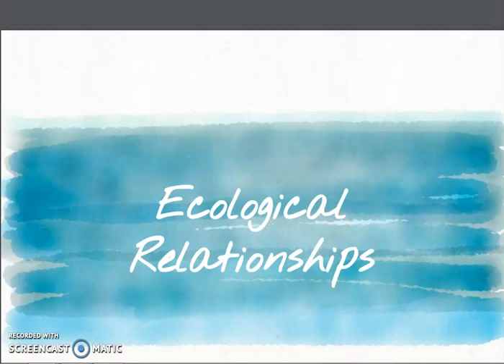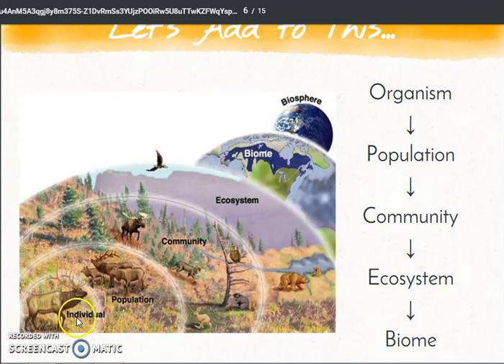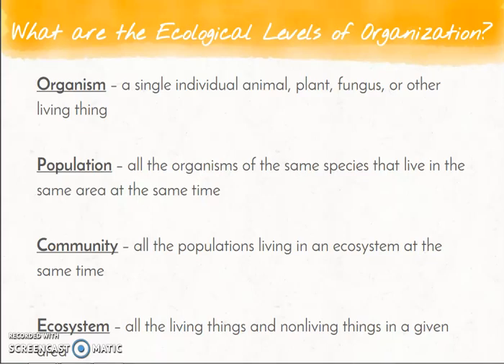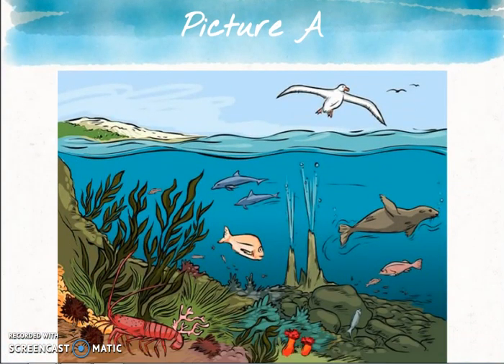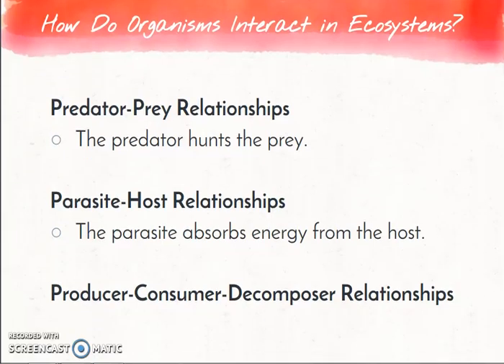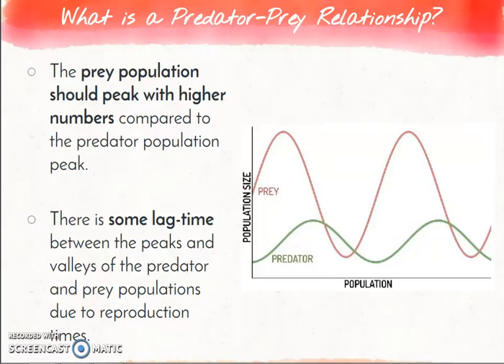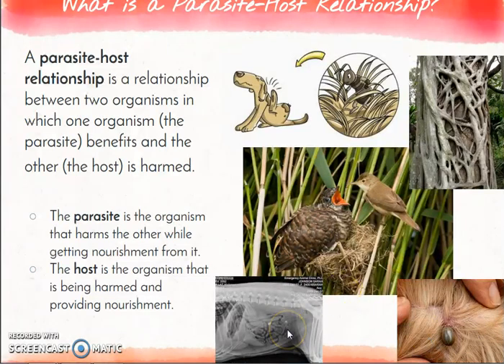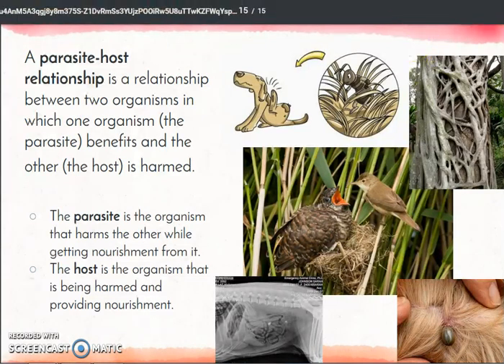Ecological Relationships Flip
Ecology is the study of the relationships between living things and other living things (biotic factors) and living things and non-living things (abiotic factors).